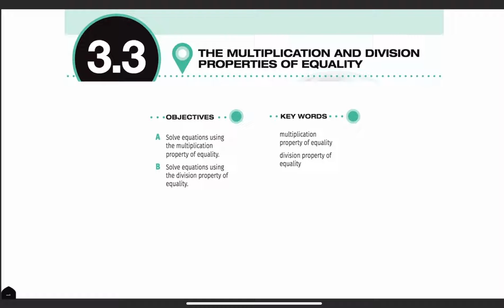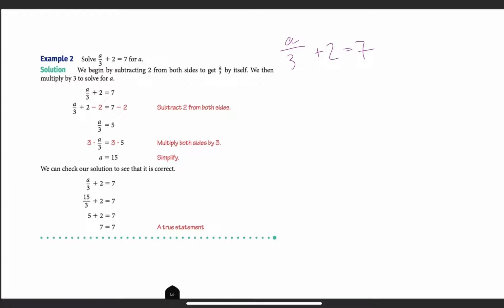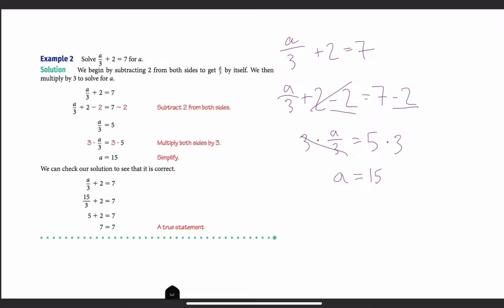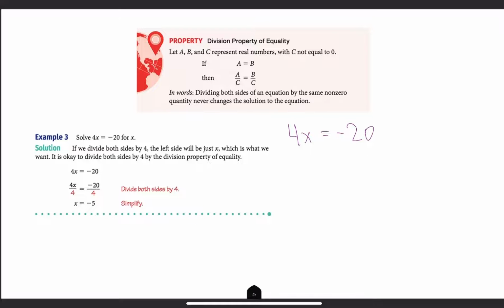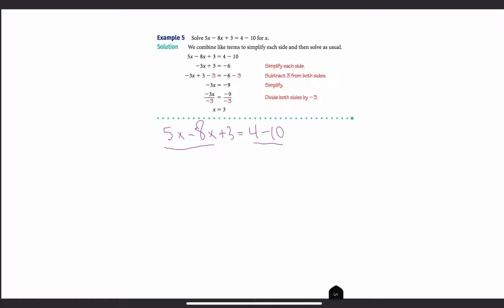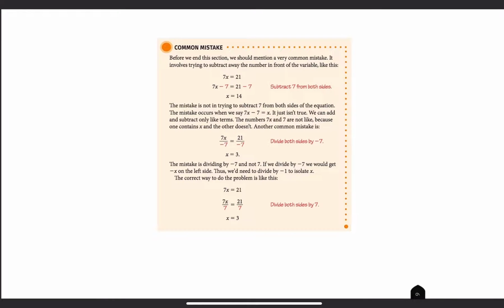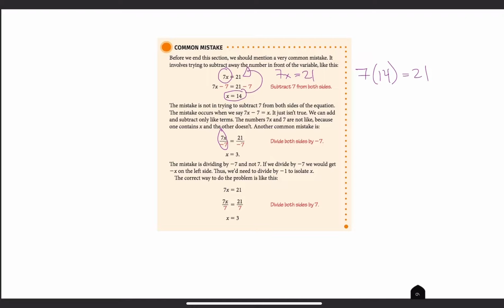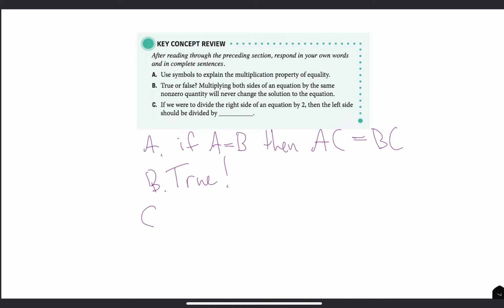MATH 101 Prealgebra 3.3